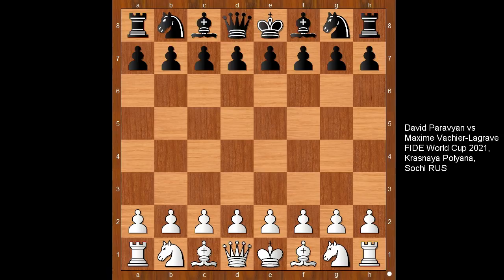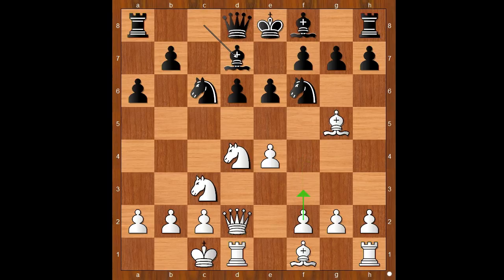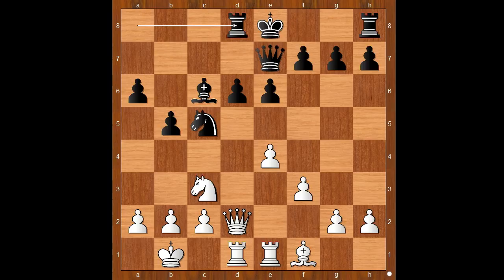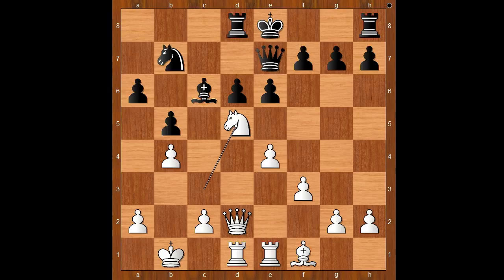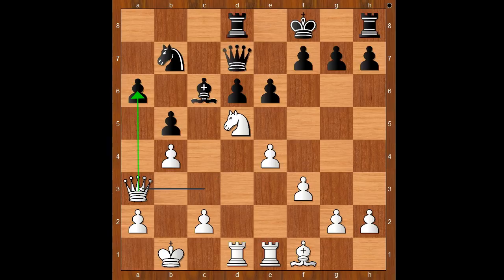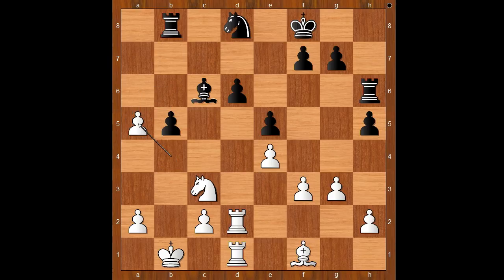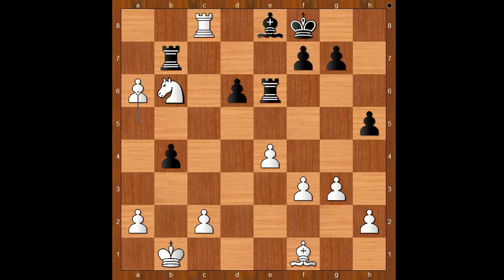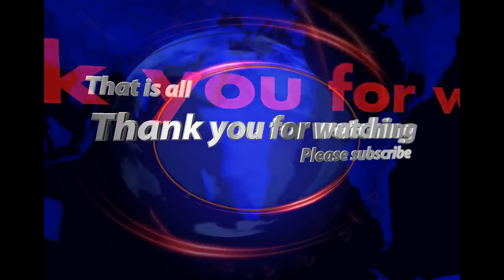Chess Masterpiece From The World Cup 2021| David Paravyan vs Maxime Vachier Lagrave: World Cup 2021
Game description
David Paravyan vs Maxime Vachier-Lagrave
FIDE World Cup 2021, Krasnaya Polyana, Sochi RUS, rd 3, Jul-20
Sicilian Defense: Richter-Rauzer. Neo-Modern Variation (B67)  ·  1-0
1. e4 c5 2. Nf3 d6 3. d4 cd4 4. Nd4 Nf6 5. Nc3 Nc6 6. Bg5 e6 7. Qd2 a6 8. O-O-O Bd7 9. Nc6 Bc6 10. Bd3 Be7 11. Kb1 b5 12. f3 Nd7 13. Be7 Qe7 14. Rhe1 Nc5 15. Bf1 Rd8 16. b4 Nb7 17. Nd5 Qd7 18. Qc3 Kf8 19. Qa3 Rb8 20. Qa6 Nd8 21. Nc3 h5 22. Rd2 Rh6 23. Red1 e5 24. g3 Qc7 25. Qa5 Qa5 26. ba5 b4 27. Nd5 Ne6 28. Nb6 Nd4 29. Rd4 ed4 30. Rd4 Rb7 31. Rc4 Be8 32. Rc8 Re6 33. a6 Ra7 34. Rb8